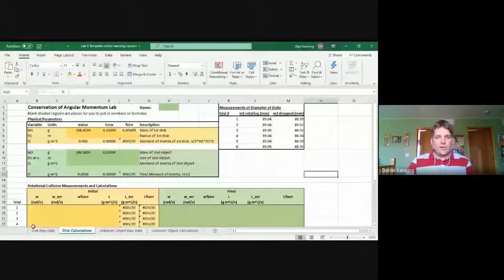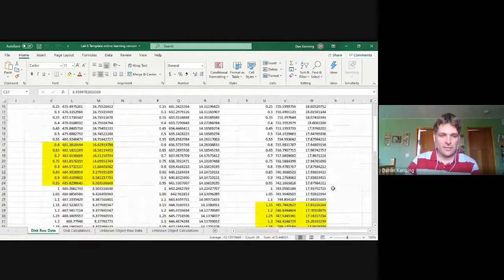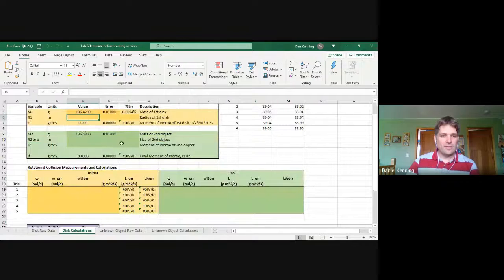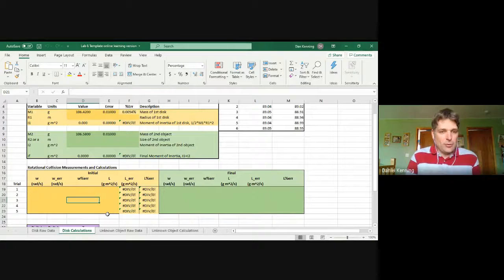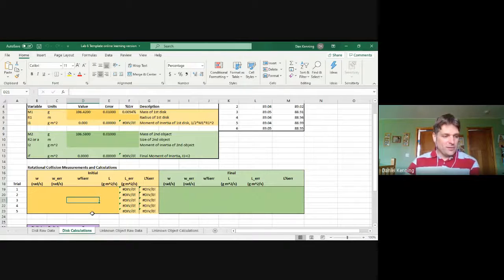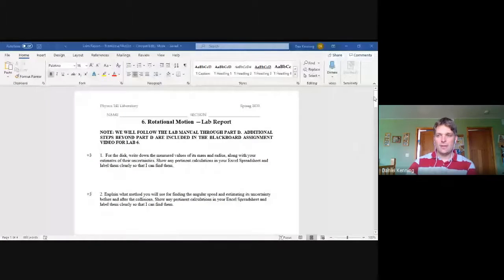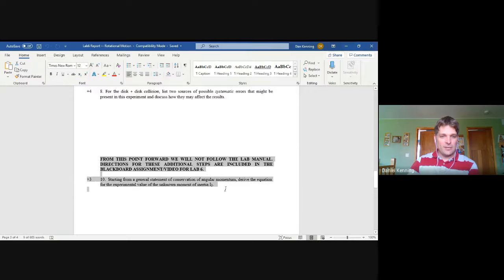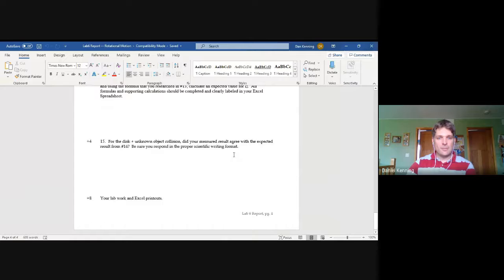Lab 6 Video Conference